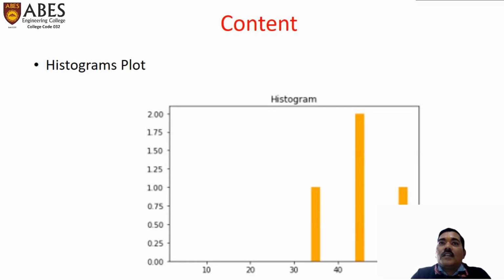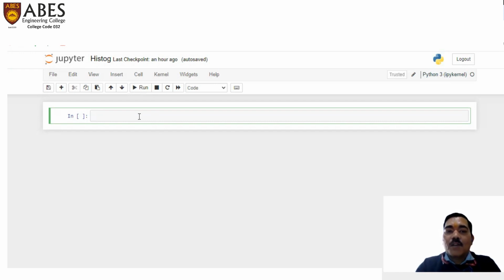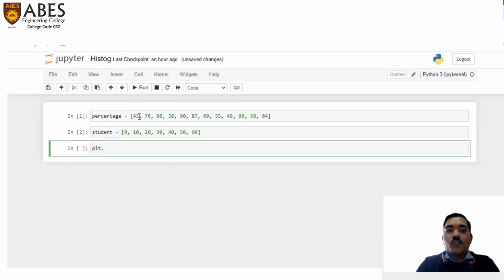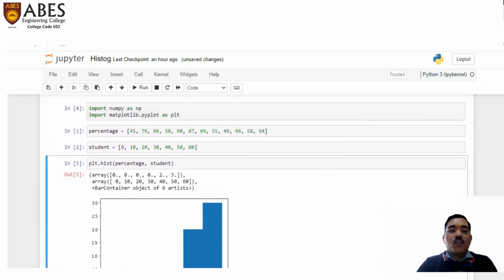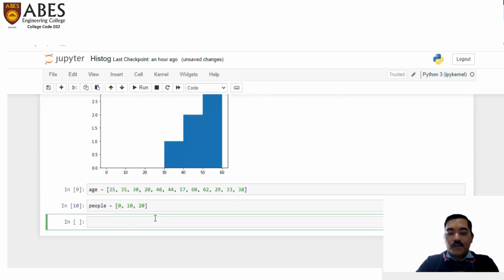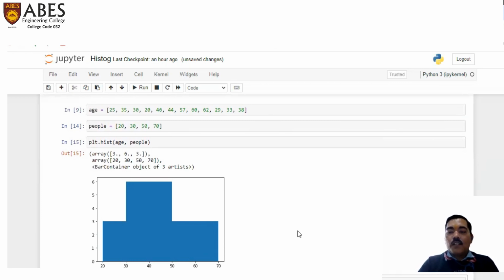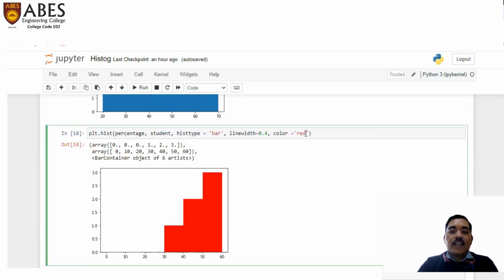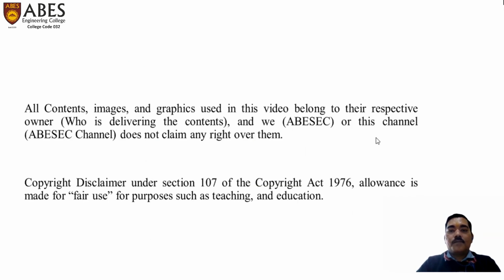Matplotlib Library Operations (Part 3/5) | Data Science using Python | ABES Engineering College